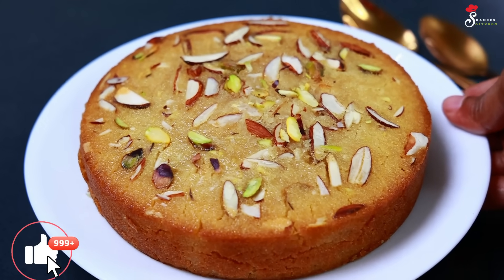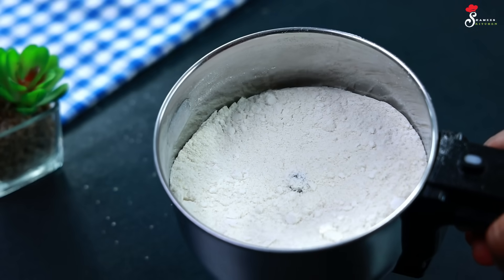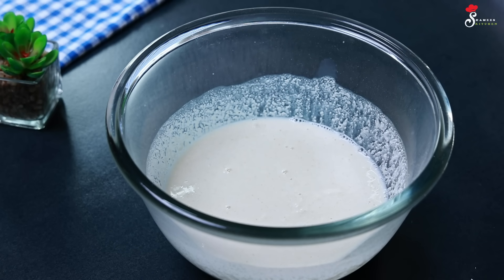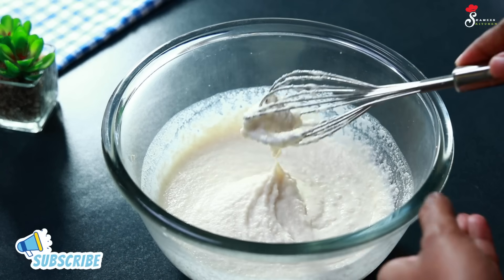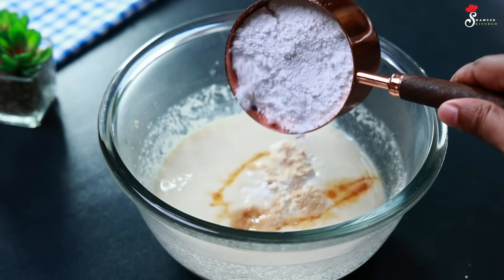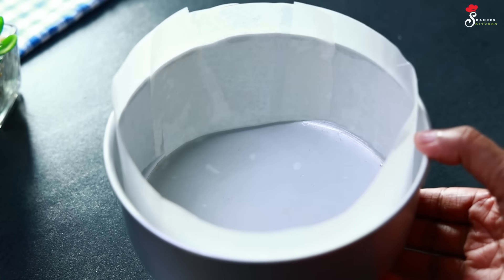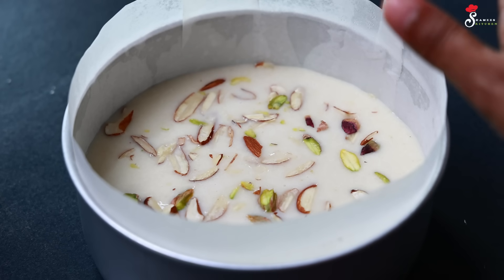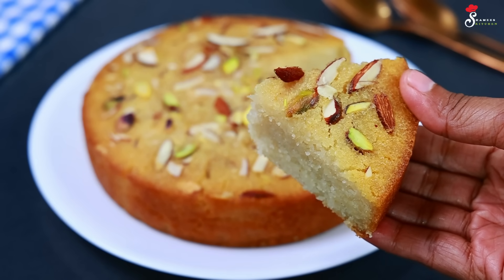NO മൈദ, NO മുട്ട, NO ബട്ടർ | Eggless Cake Without Maida | Rava Cake Recipe